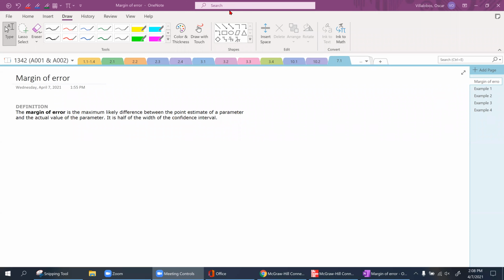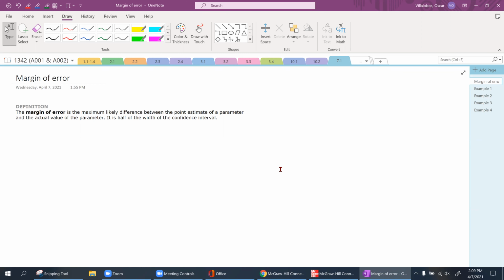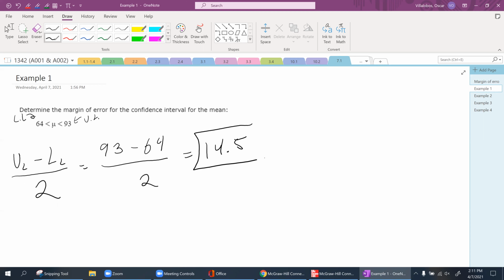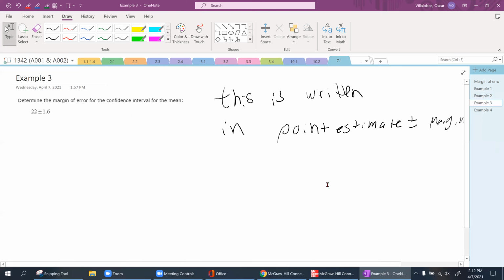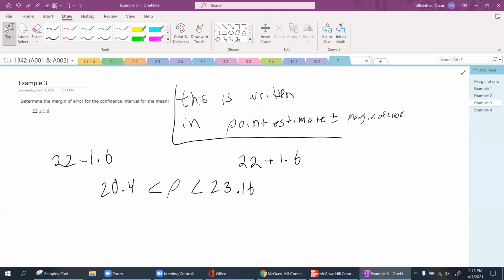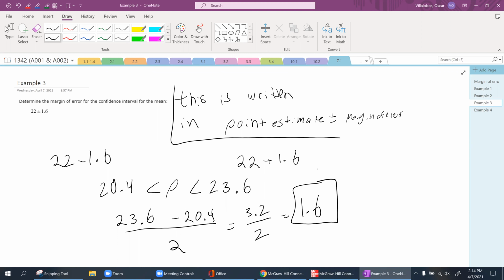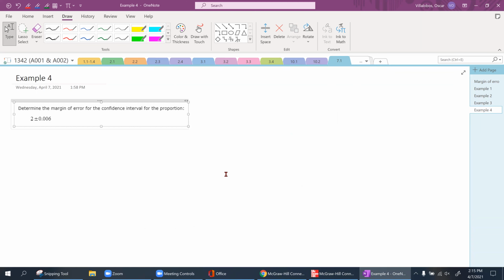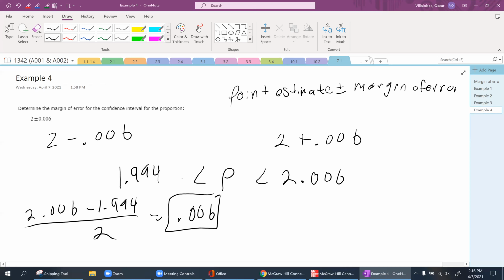Section 7.1 Lecture - Math 1342 Statistics with Professor V